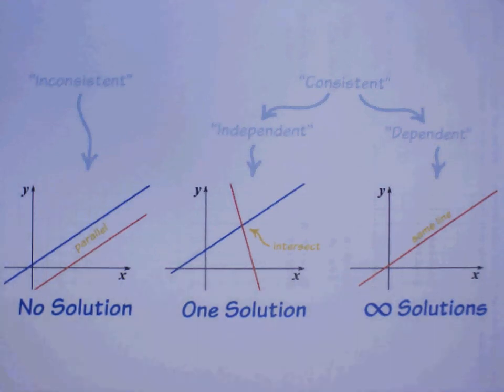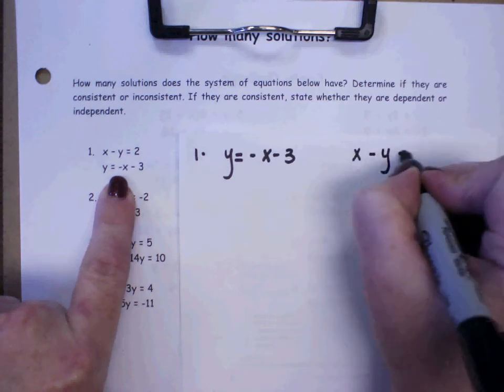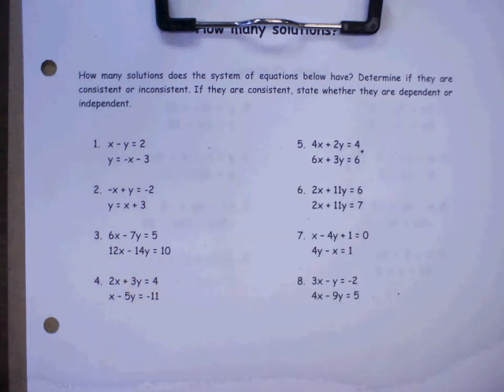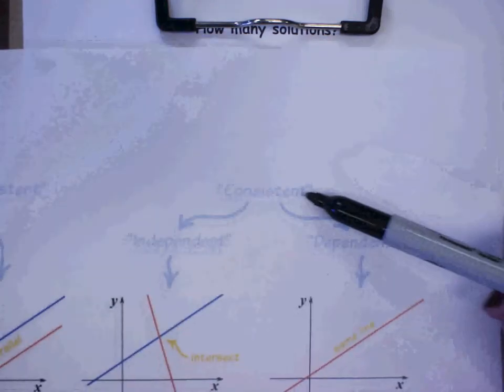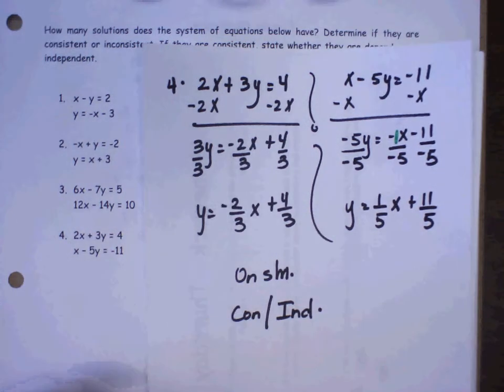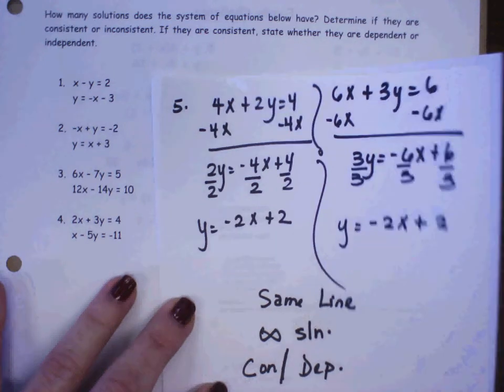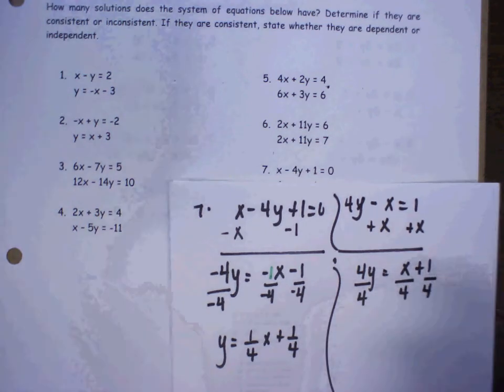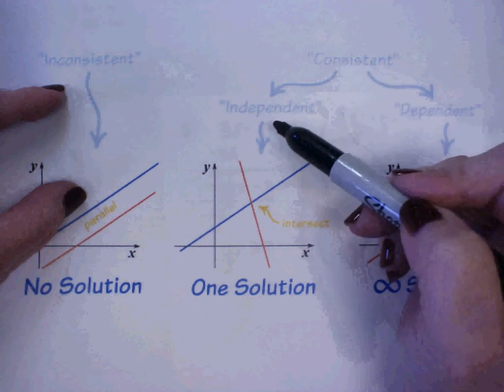How Many Solutions